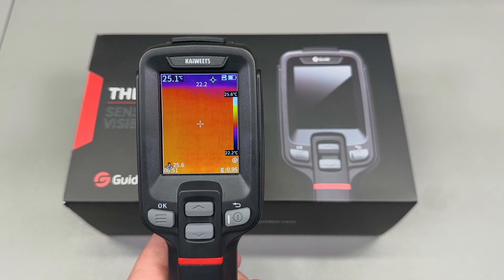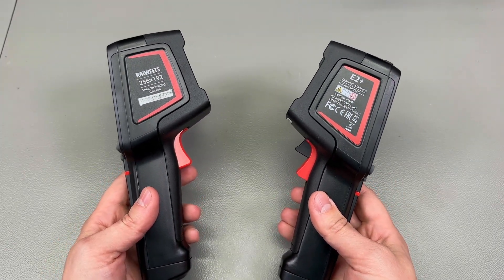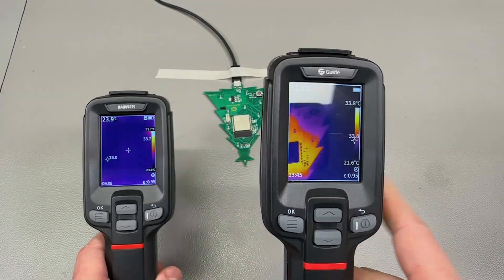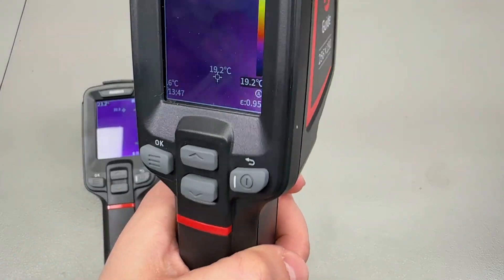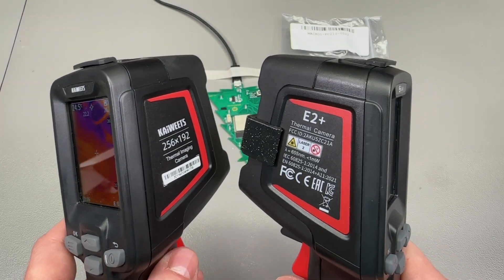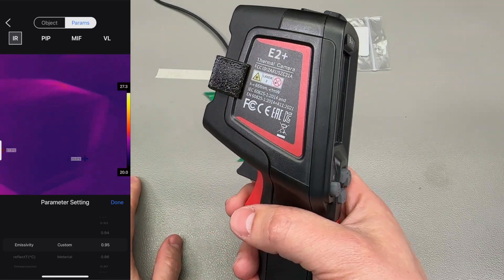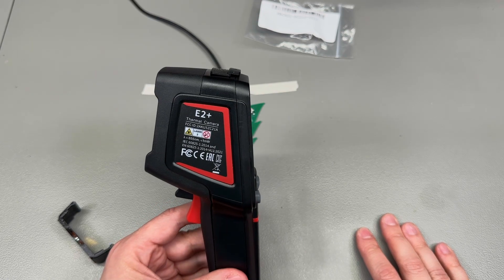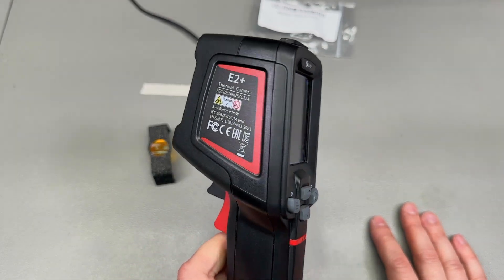Why This Became My Go-To Thermal Camera: Guide E2+ Review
In this video, I review the Guide IR E2+ thermal camera provided by Eleshop.eu. This upgraded model keeps the same form factor as the previous PC210/E model but adds significant improvements including auto-focus capability, enhanced resolution (512×384px), 16GB internal storage, and video recording.

The 7mm focal length provides more zoom compared to the 3.2mm on previous models, and the new auto-focus trigger button makes it incredibly intuitive to use in the field. I also test the optional macro lens attachment for PCB-level inspections.

While boot time is slightly slower (8-9 seconds) and battery life reduced (11 hours vs 16+), the upgrades are well worth the extra €40 over the standard E model.

→Timeline
00:05 Introduction
01:11 Exterior presentation
02:30 Internal Storage
03:00 Lens FOV
03:31 Super Resolution
04:16 Auto-Manual-Focus
05:21 IR Video Recording
05:33 Macro Lens For PCB Inspection
06:27 Boot time
07:09 Menu features
07:40 WiFi Connection
08:00 Smartphone App
08:47 Battery life
09:10 Image Modes
10:28 DIscount code
11:19 Final thoughts